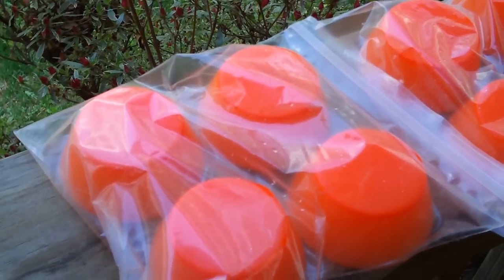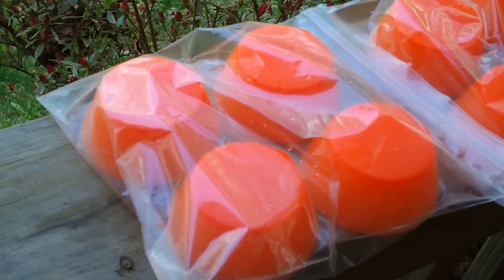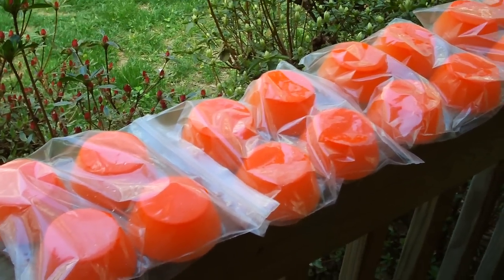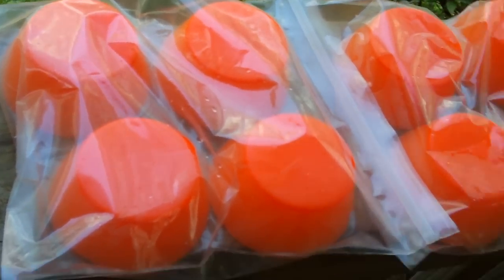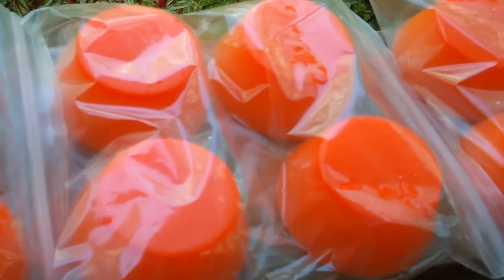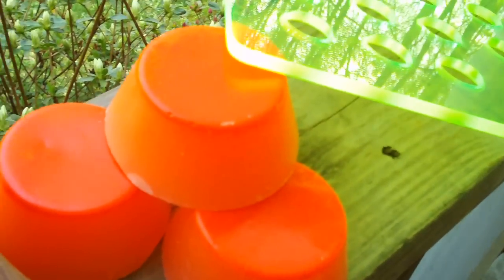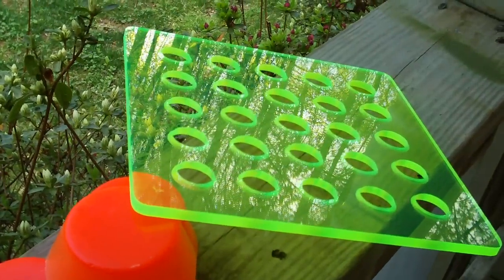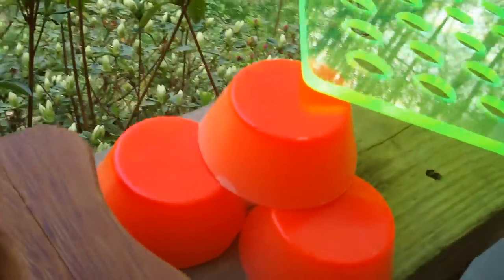Hi Viz Fluorescent Orange Slug Wax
Very bright orange. Message me here to order wax and tools for wax slug making. Thanks!